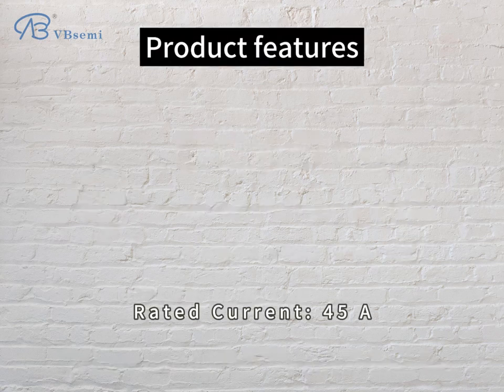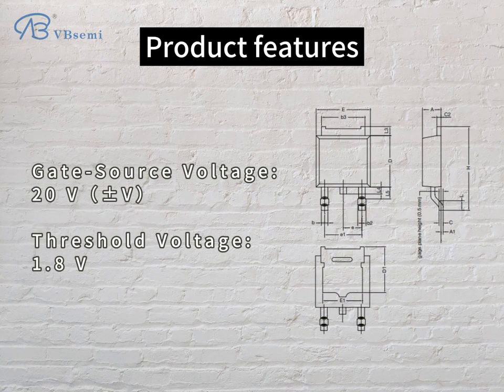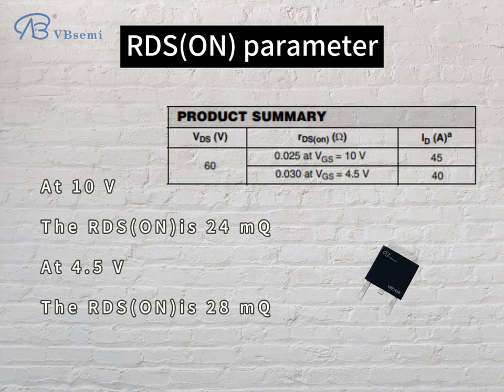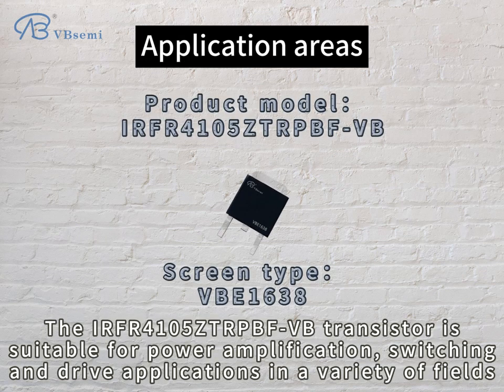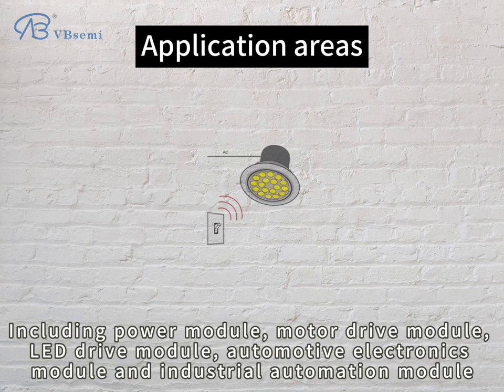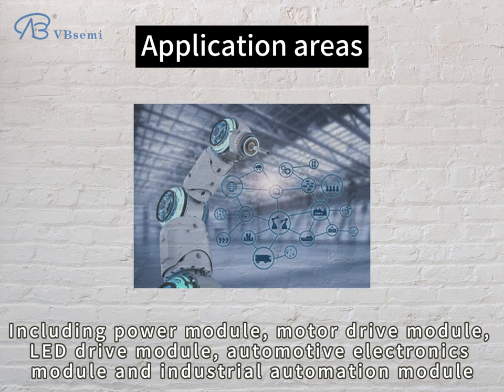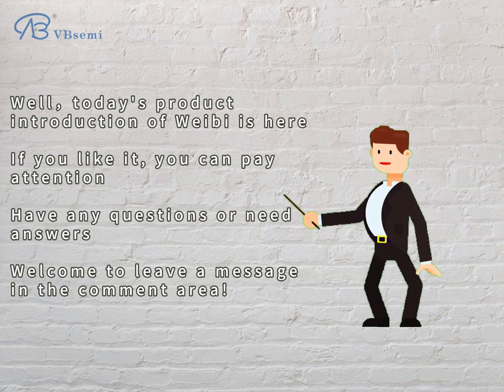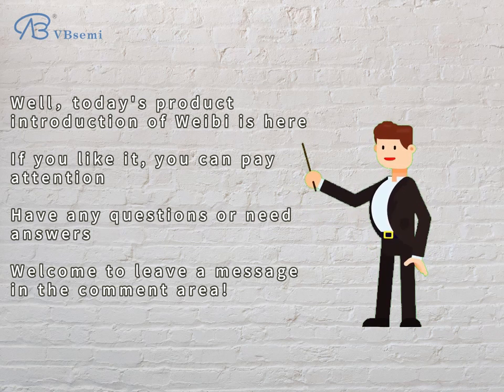IRFR4105ZTRPBF-VB an N-channel TO252 package MOS tube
IRFR4105ZTRPBF-VB is an N-channel power field effect transistor under the VBsemi brand. Its silk screen is VBE1638 and has the following detailed parameters:
- Rated voltage: 60V
- Rated current: 45A
- Static resistance: 24mΩ@10V, 28mΩ@4.5V
- Gate-source voltage: ±20V
- Gate threshold voltage: 1.8V
-Package form: TO252

Application introduction:
This transistor can be widely used in module design in various fields. Its high withstand voltage and high current capabilities make it particularly suitable for power amplification, switching and driver applications. Its low quiescent resistance enables it to provide high-efficiency power conversion with low voltage drop.

This product can be used for module design in the following areas:
1. Power module: IRFR4105ZTRPBF-VB can be used to design high-power switching power supplies and play a role in fast and efficient energy conversion in portable equipment and industrial equipment.
2. Motor drive modules: Due to its high current capability, this transistor is suitable for various types of motor drive modules, including DC motor and stepper motor drive modules.
3. LED driver module: IRFR4105ZTRPBF-VB can be used to design power driver modules for LED lighting fixtures, providing efficient power conversion and stable output current.
4. Automotive electronic modules: This transistor can be used to design power switching circuits in automotive electronic modules, such as ignition systems, power window control modules, etc.
5. Industrial automation module: In the field of industrial automation, IRFR4105ZTRPBF-VB can be used to design high-power switches and drive circuits, such as PLCs, frequency converters and industrial robots.

In short, the IRFR4105ZTRPBF-VB transistor is suitable for power amplification, switching and driving applications in various fields, including power modules, motor drive modules, LED drive modules, automotive electronic modules and industrial automation modules.